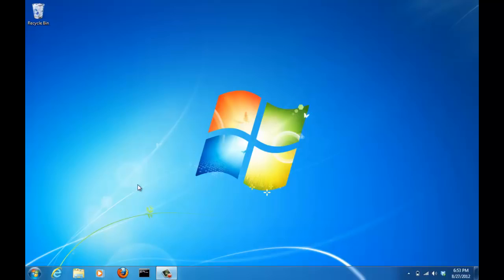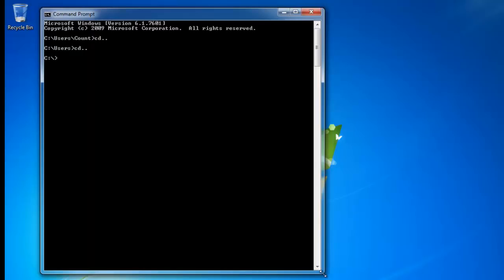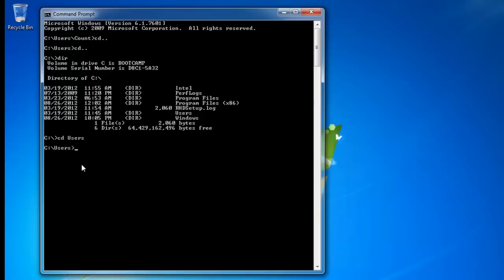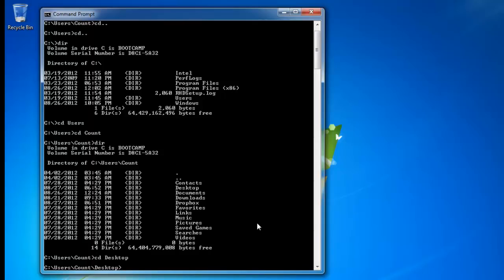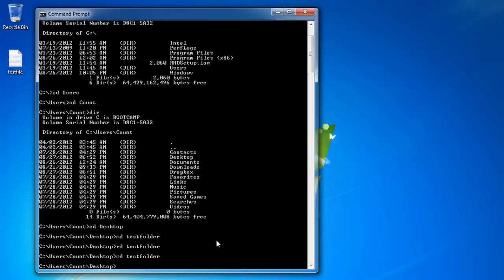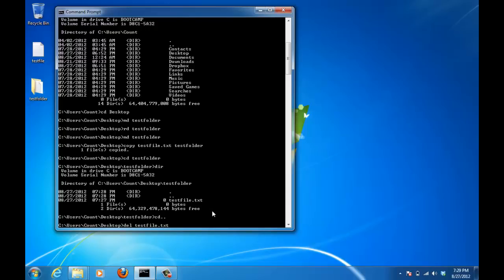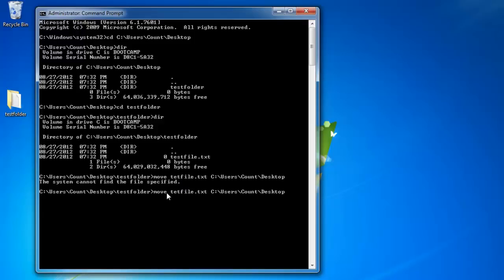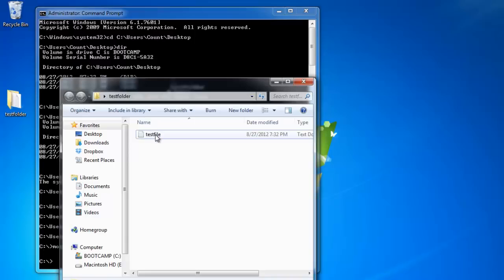how to use DOS Commands in Windows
Learn to Use Basic Command Prompt DOS Commands in Windows